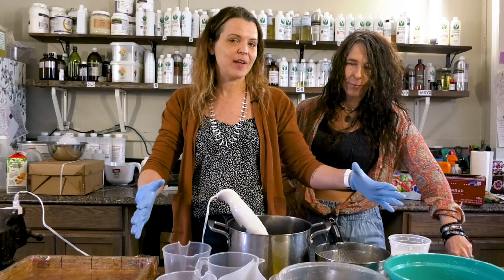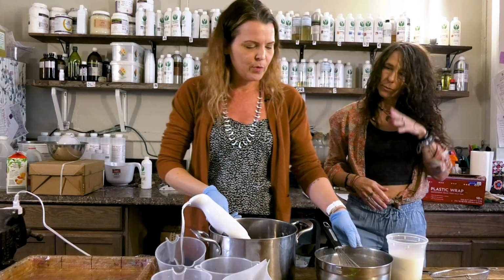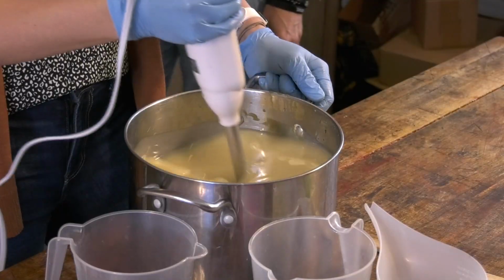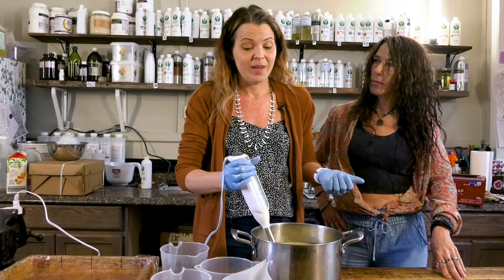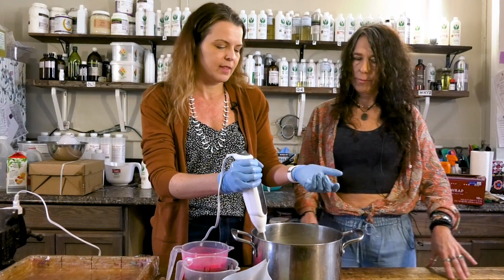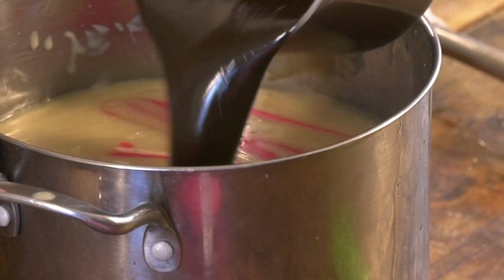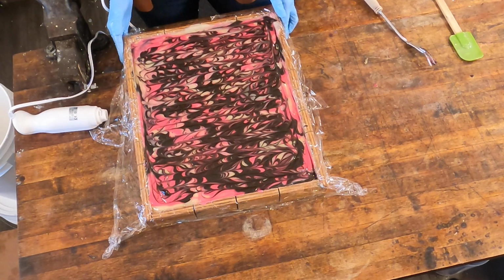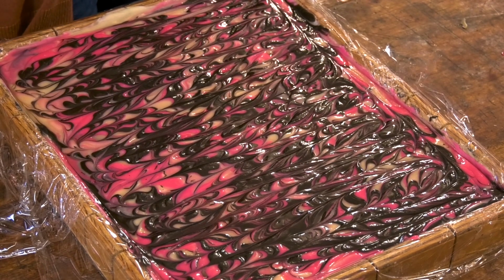Soap Making with Sparrow Soaps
Here is a quick video showing the basics of cold process soap making. full length version will be available soon.